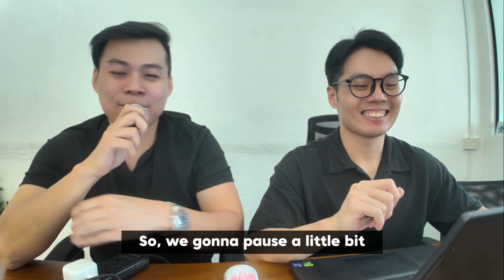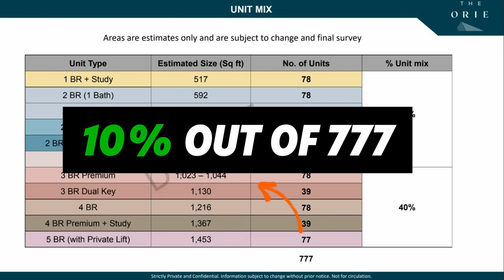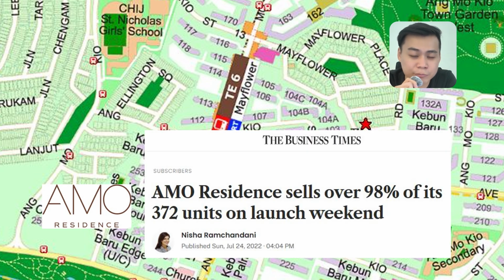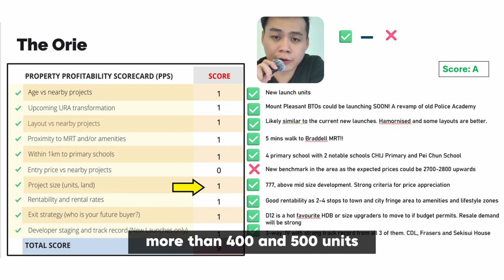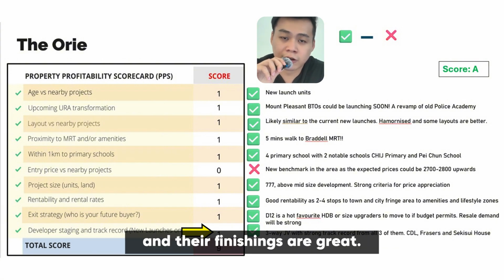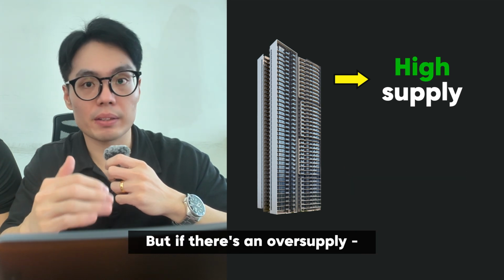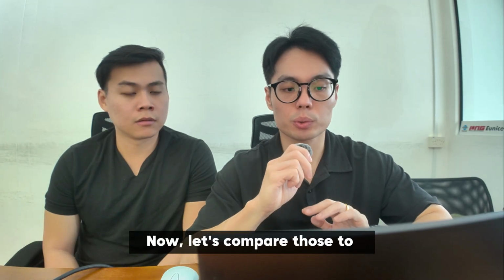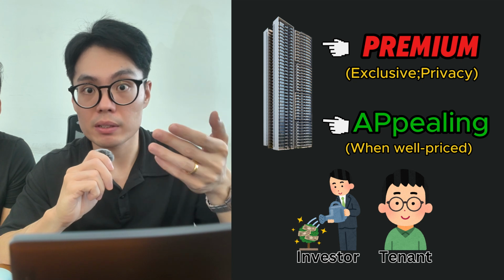The Orie | Buy High Or Low Floor More Profit?!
The Orie is launching next year, in Jan 2025!
Many buyers in this area have longed for a new launch project for the past 8 years.
and one of the questions we often get is whether to buy a high or low-floor unit in The Orie?
Which one can make more profit?
That’s what we are going to cover in this video!
【Contact Kaizer】
【Official Social Media】
⏰ Timestamps ⏰
00:00 Opening
00:38 Introduction of The Orie
02:46 Interesting layout in The Orie
03:20 Property Scorecard Rating
07:00 The Orie 9/10
07:11 Subscribe
07:27 Different Floor Level = Different profit?
09:11 Case Study 1
09:32 Case Study 2
10:08 Case Study 3
10:37 Verdict
11:05 Other factors will affect profit
11:45 Contact Us
12:01 Behind The Scene

Please note that prices and market conditions can change, and it is essential to conduct your own research or consult with a professional before making any real estate decisions. The details shared are accurate to the best of my knowledge at the time of recording and writing, but they may be subject to change.

We are not liable for any decisions made based on the information presented in this content. Always verify independently and seek expert advice tailored to your specific situation.

1. Upgrading From HDB To Condo 2024
2. Best Time To Sell Your MOP Executive Condo (EC)
3. Resale Or New Launch Condo In 2024?
4. Risk Of “Sell 1, Buy 2”
5. Will Property Prices Drop In 2024?
6. Avoid These Condo Upgrading Mistakes!